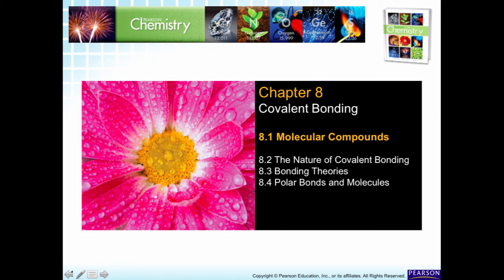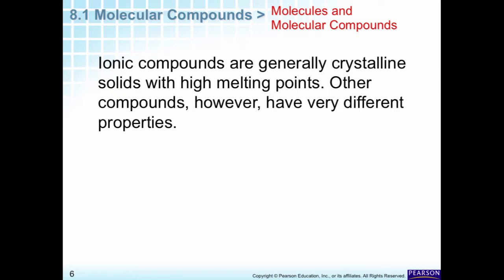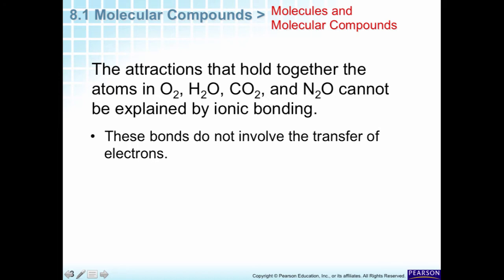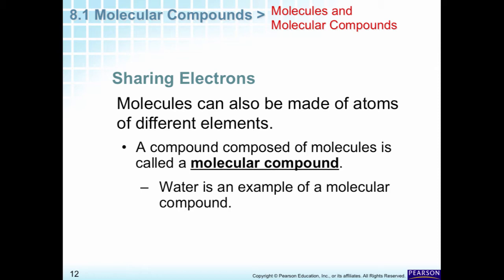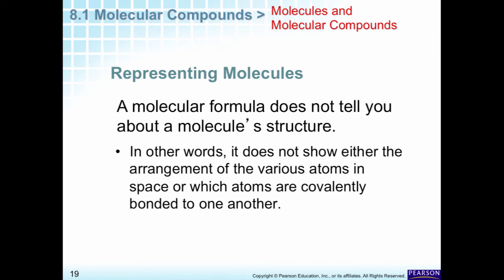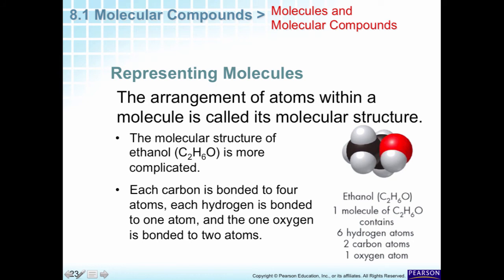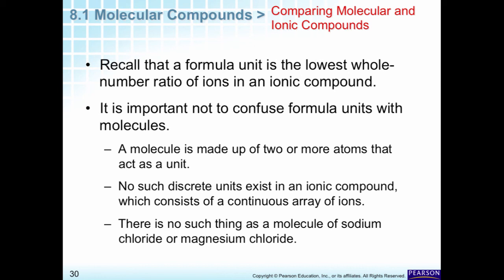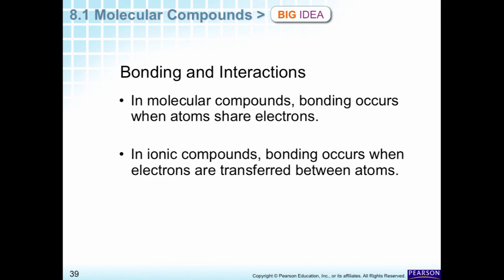Chapter 8.1 Molecular Compounds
Table of Contents:

00:28 - Molecules and Molecular Compounds
01:38 - Molecules and Molecular Compounds
02:17 - Molecules and Molecular Compounds
02:49 - Molecules and Molecular Compounds
03:13 - Molecules and Molecular Compounds
03:38 - Molecules and Molecular Compounds
03:51 - Molecules and Molecular Compounds
04:19 - Molecules and Molecular Compounds
04:20 - Molecules and Molecular Compounds
04:33 - Molecules and Molecular Compounds
05:11 - Molecules and Molecular Compounds
05:13 - Molecules and Molecular Compounds
05:14 - Molecules and Molecular Compounds
05:17 - Molecules and Molecular Compounds
05:28 - Molecules and Molecular Compounds
07:51 - Molecules and Molecular Compounds
08:04 - Molecules and Molecular Compounds
08:18 - Molecules and Molecular Compounds
08:24 - Molecules and Molecular Compounds
08:40 - Molecules and Molecular Compounds
09:09 - Molecules and Molecular Compounds
09:54 - Molecules and Molecular Compounds
10:24 - Molecules and Molecular Compounds
10:41 - Molecules and Molecular Compounds
11:45 - Molecules and Molecular Compounds
12:08 - Molecules and Molecular Compounds
12:36 - Molecules and Molecular Compounds
13:29 -
14:30 - Comparing Molecular and Ionic Compounds
14:31 -
14:50 - Comparing Molecular and Ionic Compounds
15:03 - Comparing Molecular and Ionic Compounds
15:35 - Comparing Molecular and Ionic Compounds
16:37 - Comparing Molecular and Ionic Compounds
16:53 - Comparing Molecular and Ionic Compounds
17:05 - Comparing Molecular and Ionic Compounds
17:32 -
18:01 - Key Concepts
18:07 - Glossary Terms
18:11 - Glossary Terms
18:13 -
18:24 - END OF 8.1